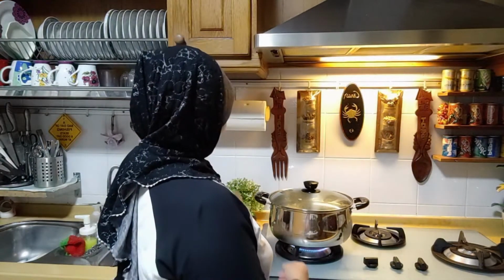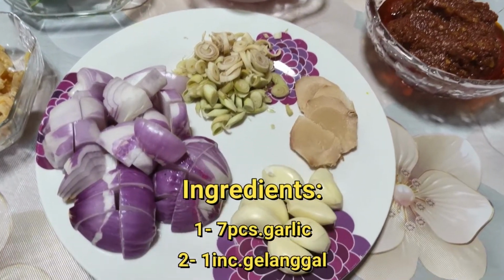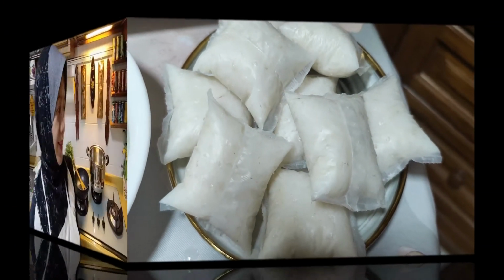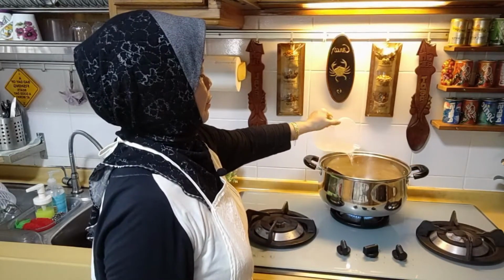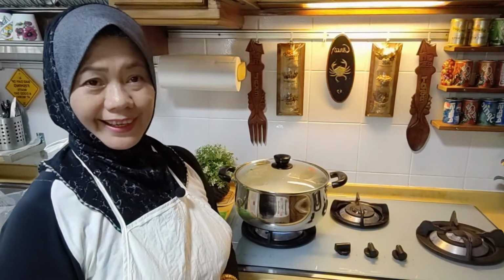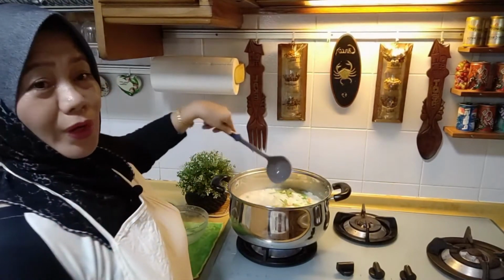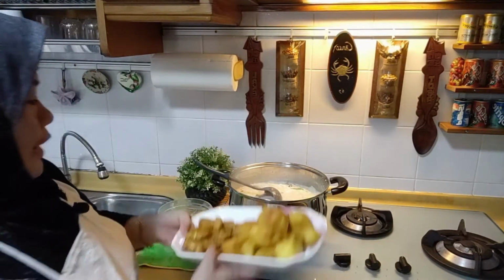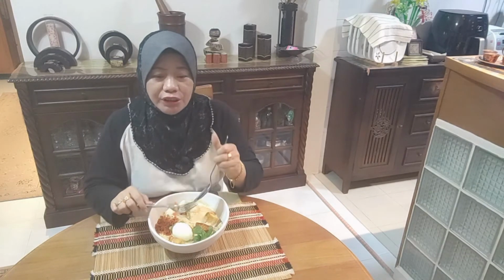How To Make Lontong Gravy | Lontong Gravy Recipe | Fit Mamamia Cooking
Lontong is a Malay dish that can easily be found in Indonesia, Malaysia and Singapore. If you have never tried lontong before, just imagine you re eating curry vegetables with rice cake (which is actually known as compressed rice or nasi impit). In Singapore, lontong is usually enjoyed as breakfast but it s also available during lunch time and dinner time.

Ingredients:
1- 7pcs.garlic
2- 1inc.gelanggal
3- 1 Lemongrass
4- 2 big onion
5- 1 small bowl dried prawns/to be blended all the ingredients.
6- 1 small Carrots/cut strips
7- 2pcs.Bay leaves
8- 1small bowl of longbeans/cut into 2inc
9- 1pc.small turnip/cut into strips
10- 1 small cabbage/cut slice
11- 400gr.coconut milk
12- 2tbsp.salt/up to your taste
13- 1tbsp.sugar.
14-  ketupat/packet of rice to be boil till cook
13- 1tbsp oil

Additional:
1- Hard boiled eggs
2- Chilli sambal
3- Fried grated coconut
4- Fried taufo and tempeh

Some of our other recipes